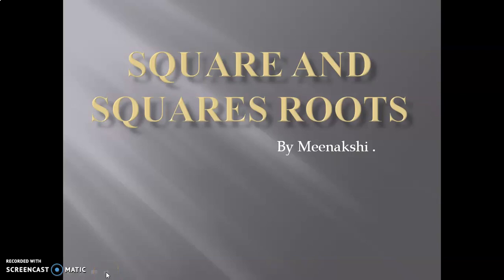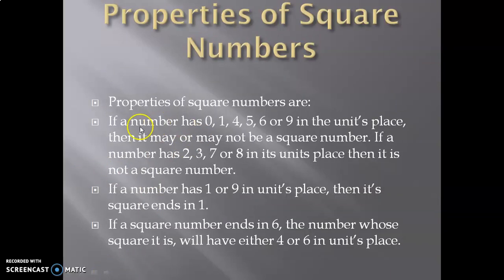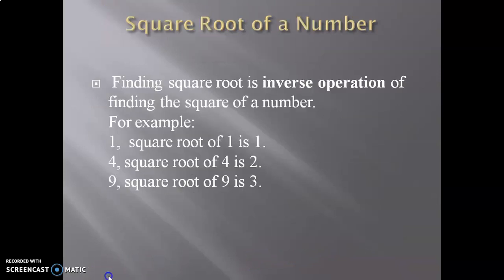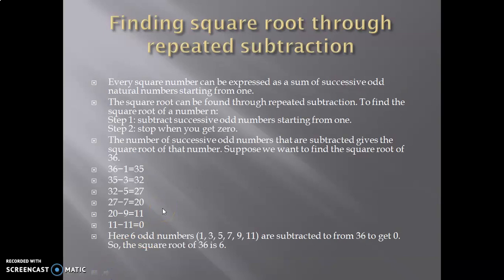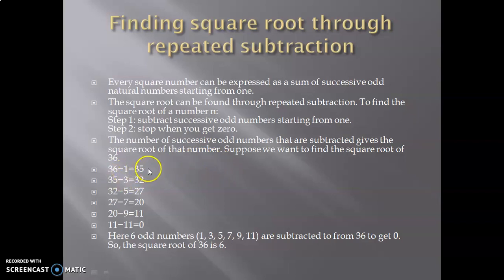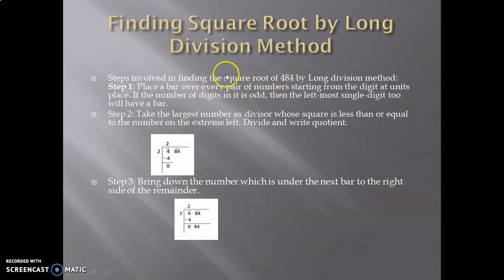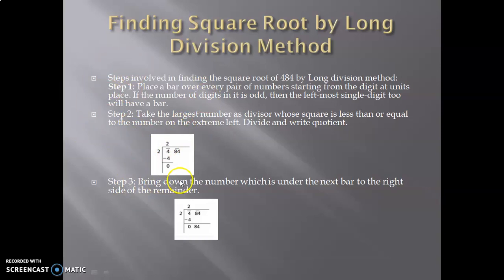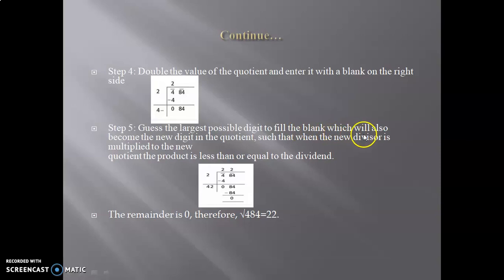class 8 maths Square and Square roots